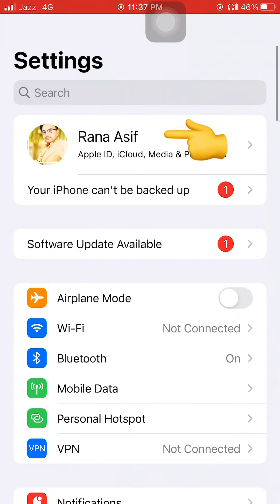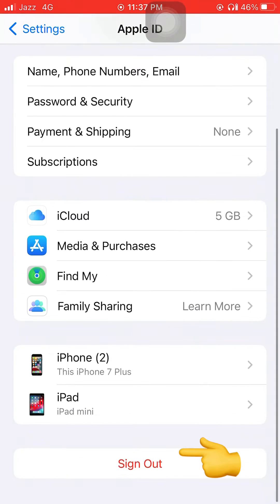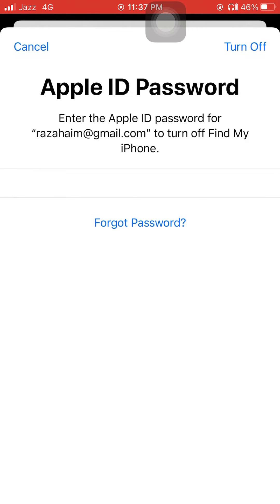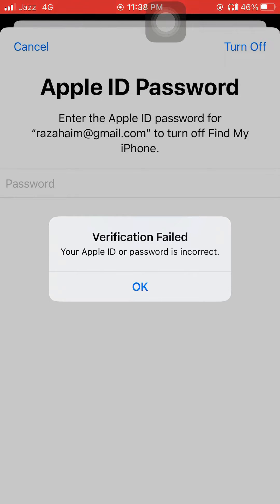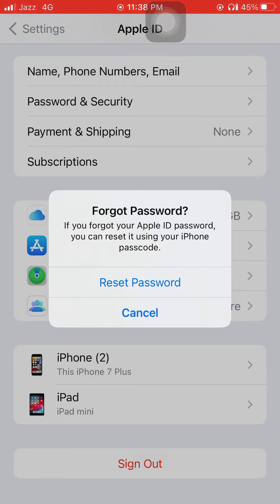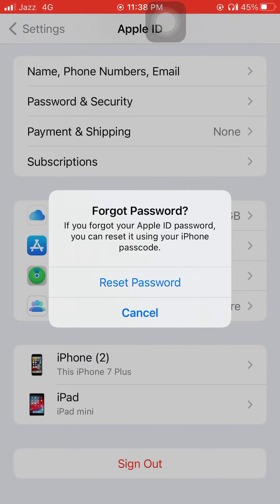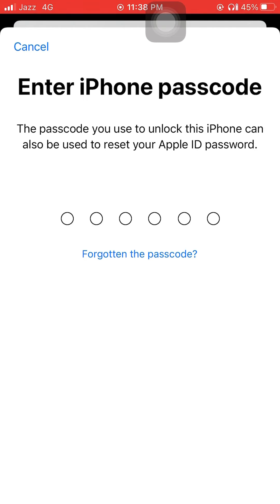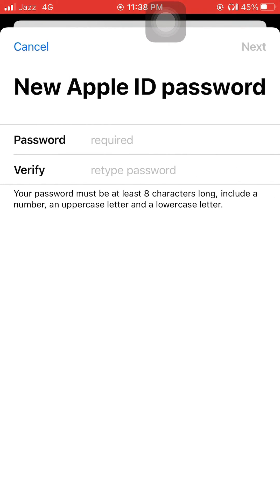How to delete Apple ID without password only with screen passcode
In this video i will tell you how to remove apple id without password only with screen lock or passcode with in 2 minutes.

After watching this video i hope you were all know about this method.

If you need any help about this method you can comment me.i appricate for any support.